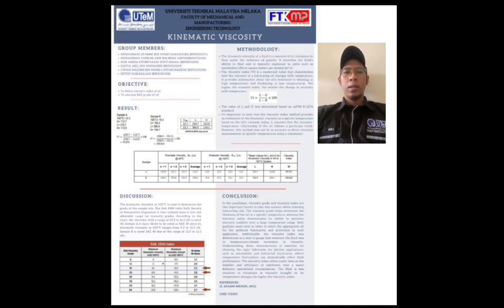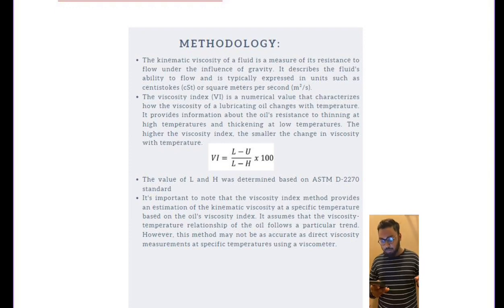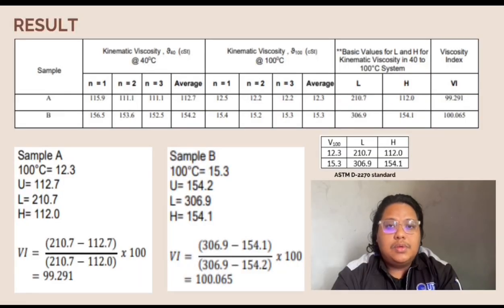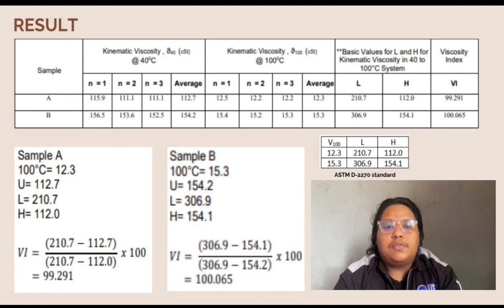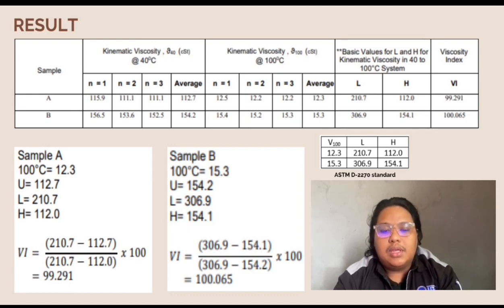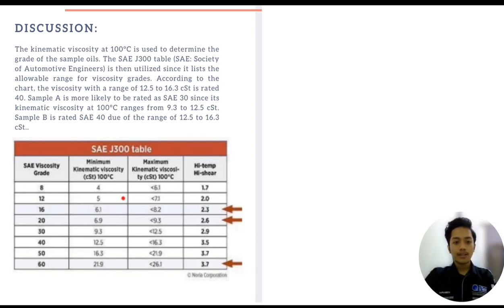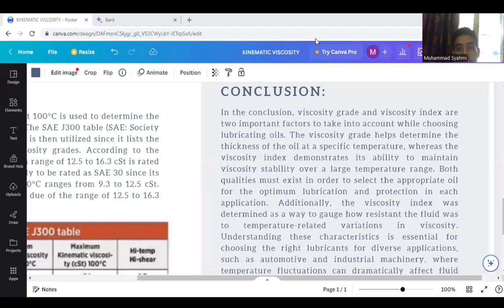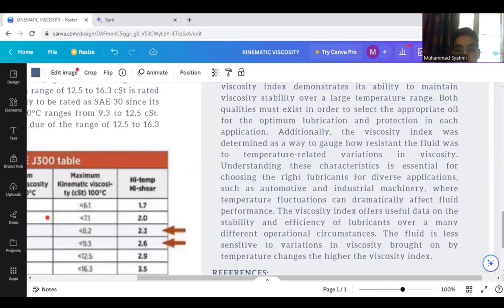BMMM4623 OIL AND WEAR DEBRIS ANALYSIS: ASSIGNMENT GROUP 4 3BMMA S1/2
MUHAMMAD SYAHMI BIN MOHD SAHABUDIN (B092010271)
MUHAMMAD ZAFRAN ARIF BIN BEDU ARIFIN(B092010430)
NUR AMIRA FITHRIYAANI BINTI ISMAIL (B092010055)
SAIFUL ADLI BIN MOHAMED (B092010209)
UWAIS NADZMI BIN MOHD LOTFAN NADZMI (B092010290)
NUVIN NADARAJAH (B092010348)